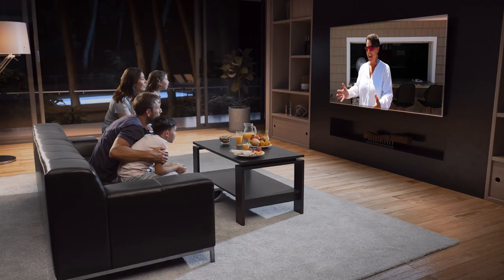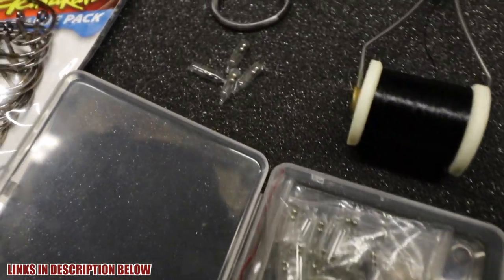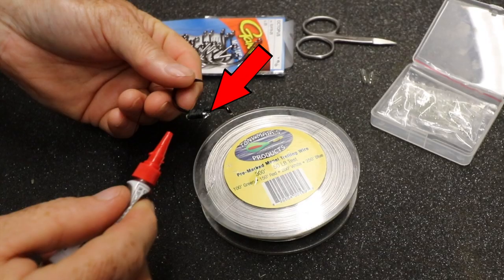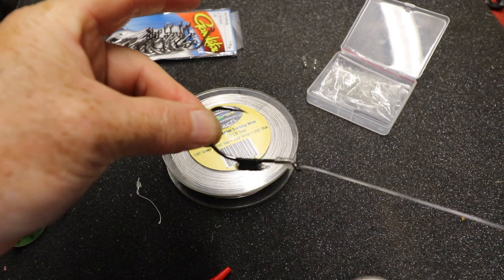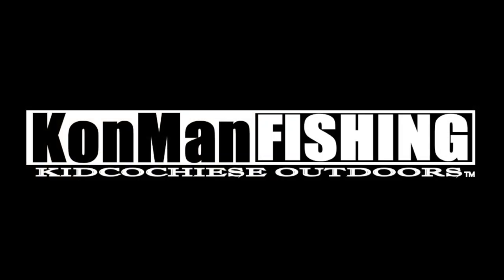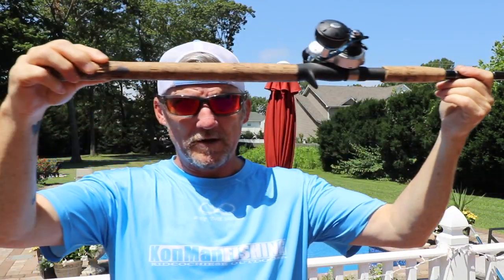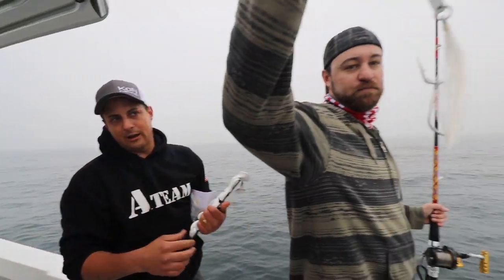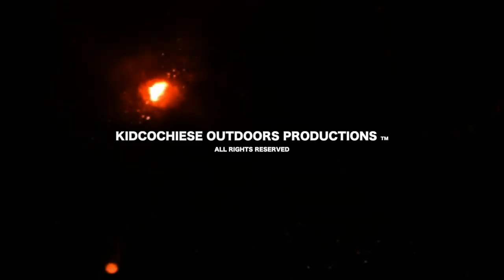STRIPED BASS SUPER SECRET TIP TO CATCH MONSTERS :)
Striped bass fishing tip of the week !
Hi Guys/Gals just a quick & easy tip to put the odds in your favor. When out dragging eels have one of your Anglers try this rig. Rattles have worked well for us in Montauk so I thought I would do a HowTo for The Kon, Hope it helps !!

Fly tying kit.

glass rattles

Gamakatsu 7/0 Hooks

Simrad Evo3

Capt Mark's Camera Gear:
Canon 80D
Canon 7D
GoPro Hero5
GoPro Pro 3.5mm Mic Adapter
Mic: Rode VideoMicro
JOBY GorillaPod Focus with Ballhead X Bundle